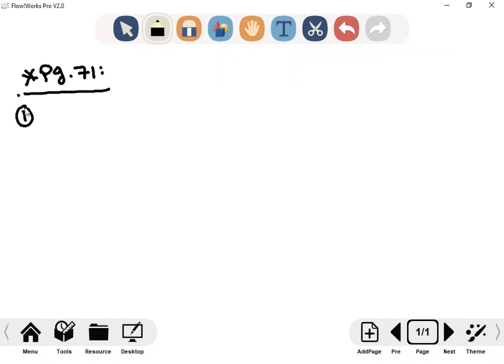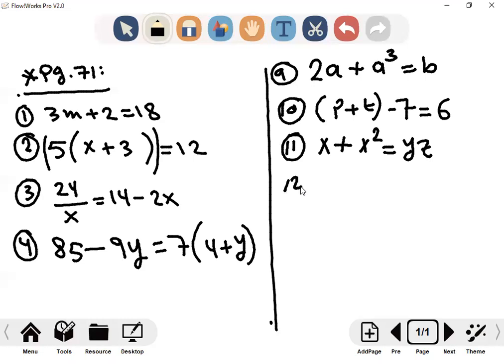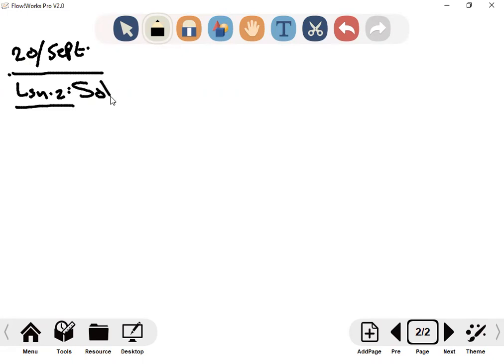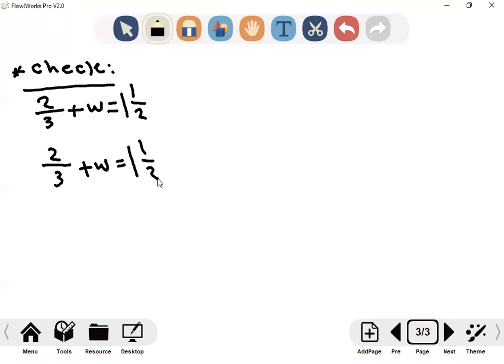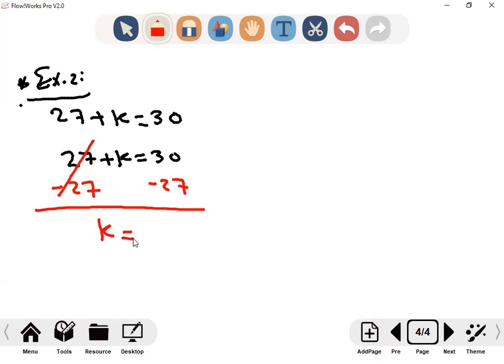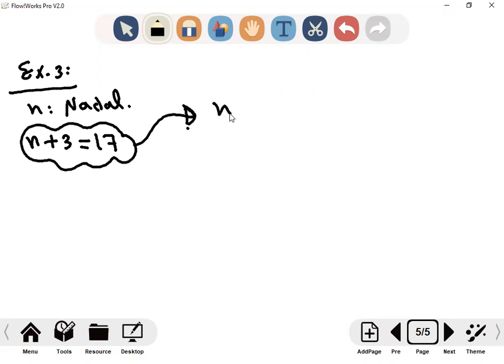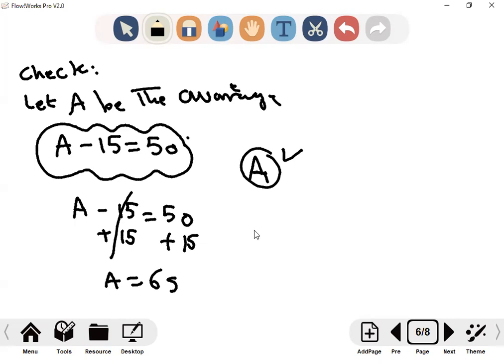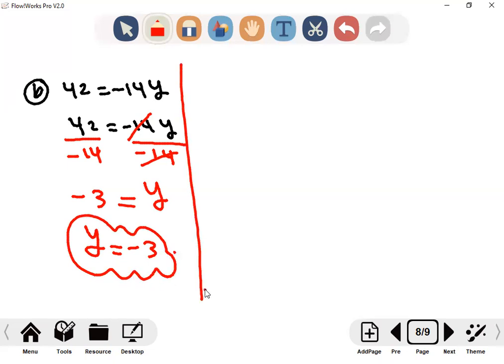solve one step equations 8b